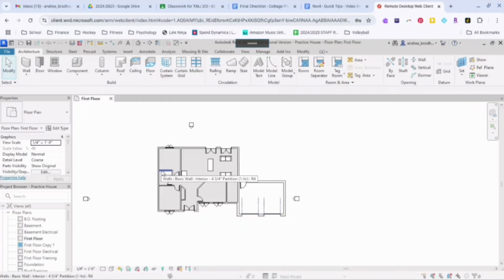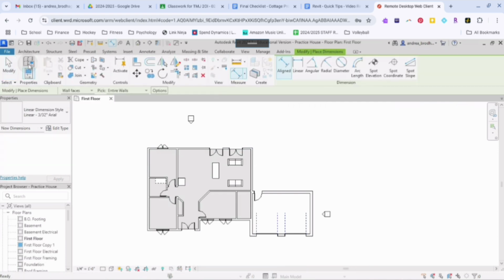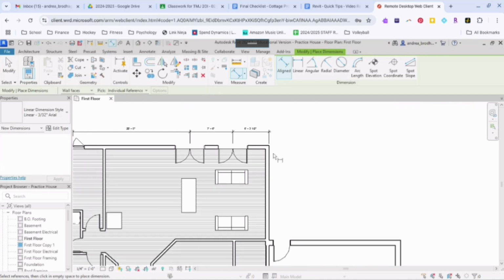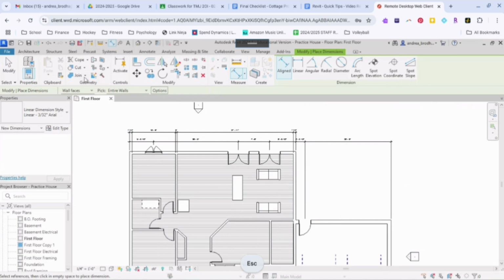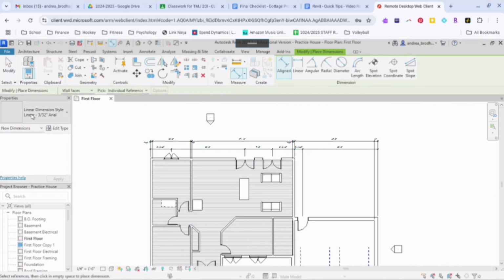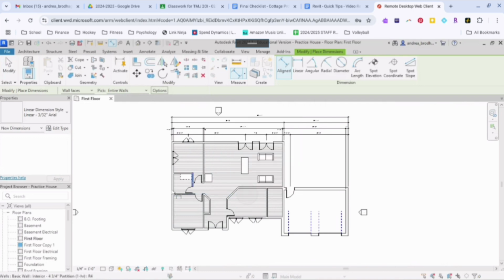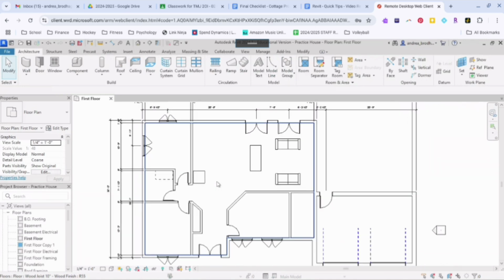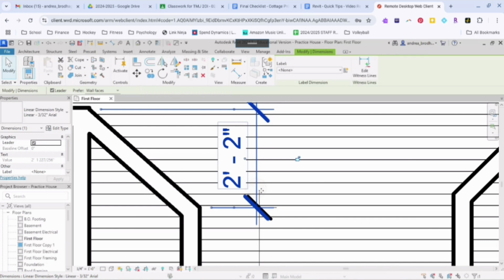Dimensioning your house in Revit